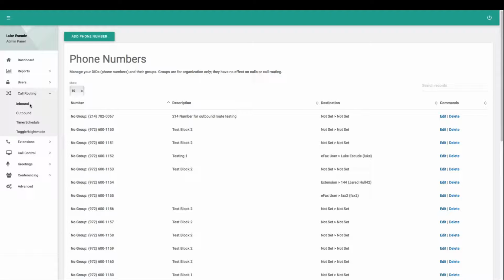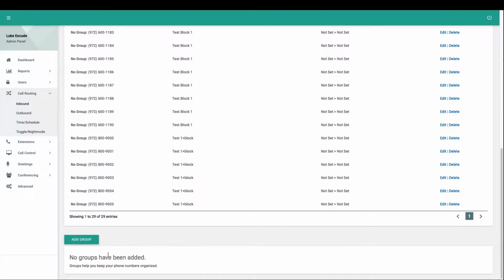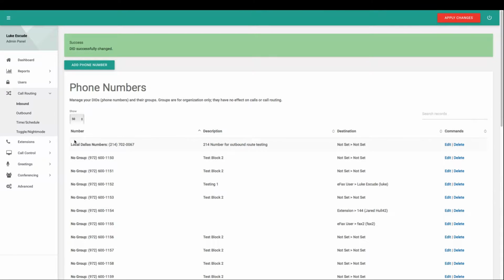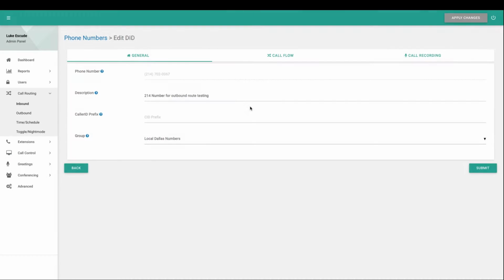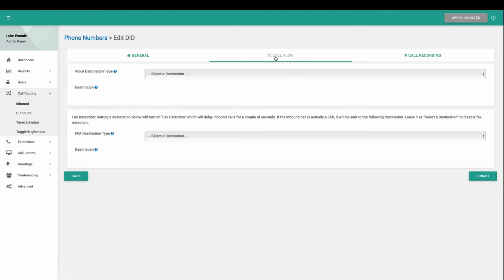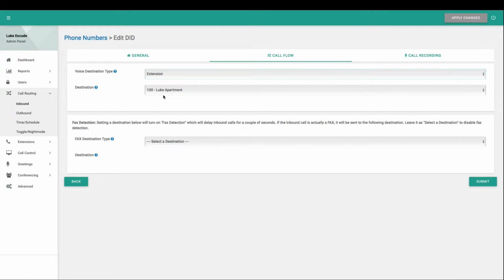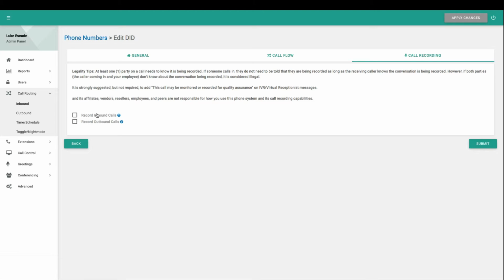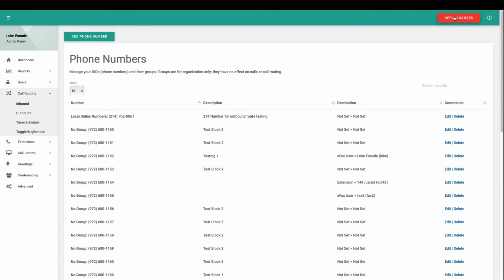PrimeVOX PBX: Inbound Routes Module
Tutorial video about using inbound routes (phone numbers)